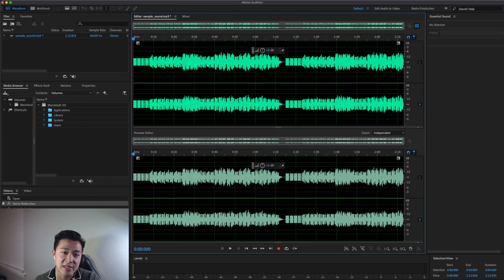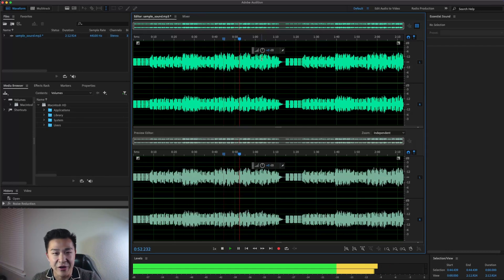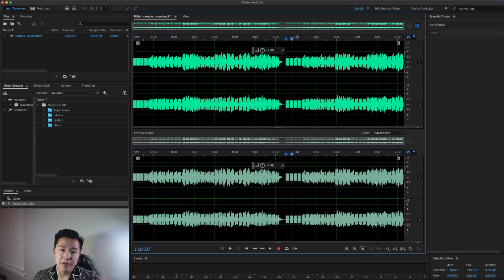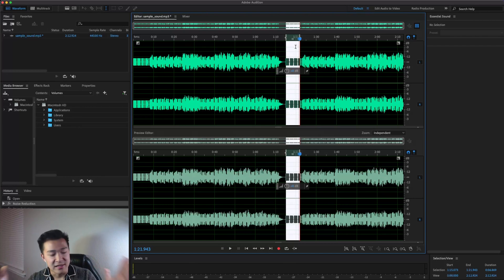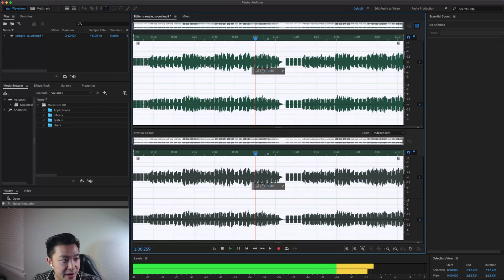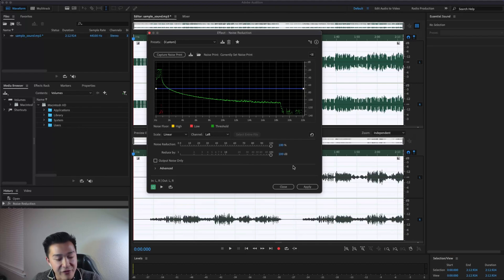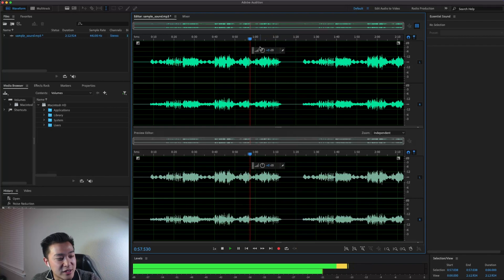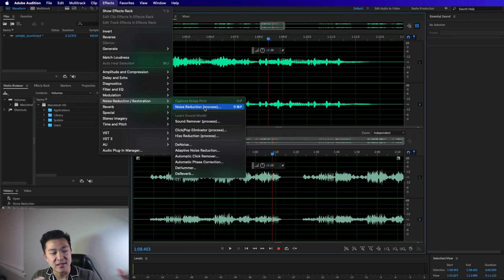How to Remove Background Noise (or other Patterns) in Adobe Audition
In this step-by-step tutorial, we delve into the powerful capabilities of Adobe Audition, specifically focusing on capturing a noise print and leveraging the noise reduction effect. This technique is essential for anyone looking to remove specific noise patterns from their audio, dramatically improving the overall sound quality.

In the video, we start with the basics of understanding what a noise print is and how Adobe Audition uses it to identify and isolate unwanted sound. Then, we guide you through the entire process of capturing your own noise print and applying the noise reduction effect. By following this guide, you'll be able to make your audio clearer and more professional-sounding in no time. Whether you're a beginner or a seasoned user looking to improve your skills, this tutorial is a must-watch.

(Thanks ChatGPT for the description)